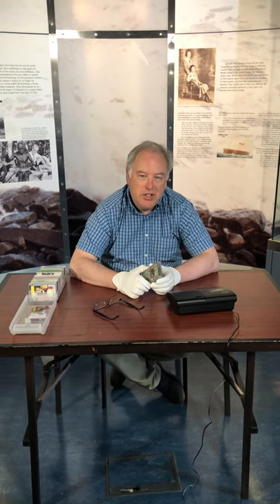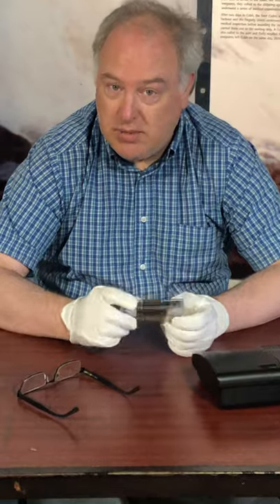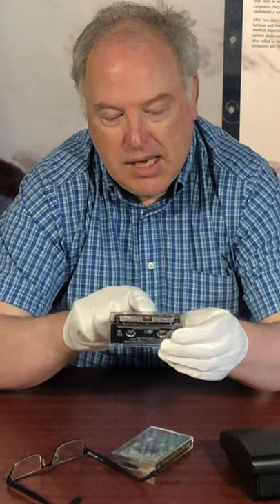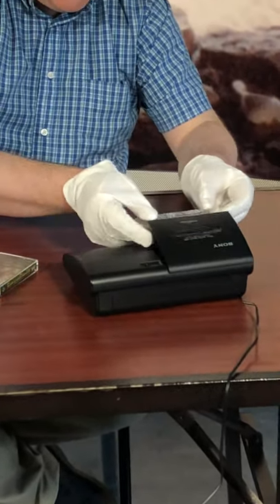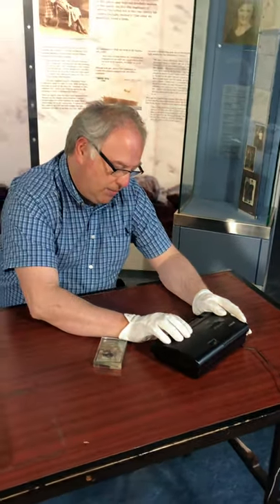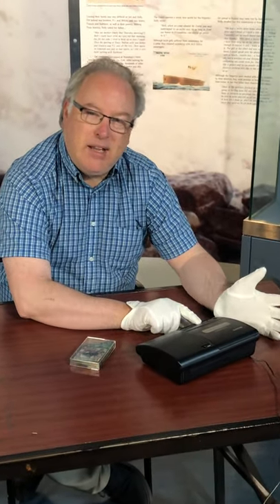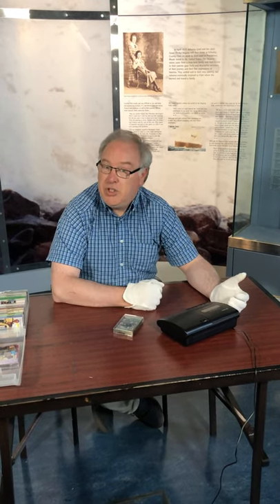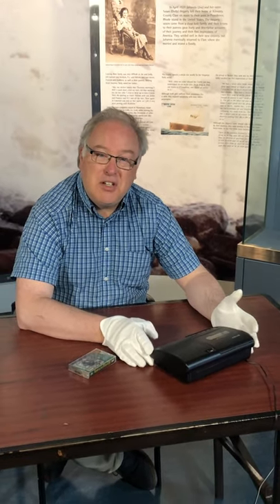Curator's Choice with Clare Museum - Cruinniú na nÓg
John Rattigan, Curator of Clare Museum, examines another artefact of interest to children in this video for Cruinniú na nÓg 2020.   John shows us a cassette tape, something the modern child may not have seen previously.  John describes how the cassette works and shows us a tapedeck for playing the cassette and explains how it works and what a blank tape is.